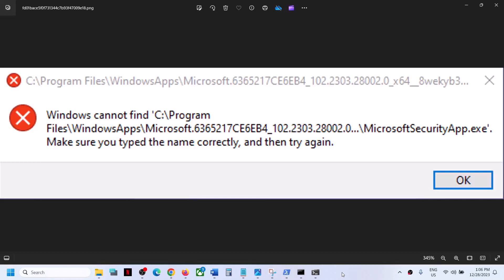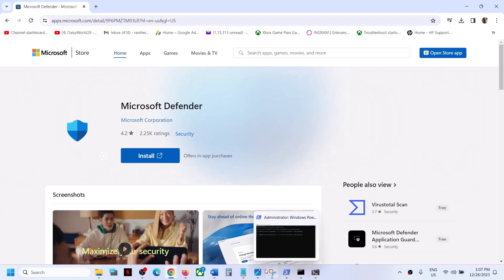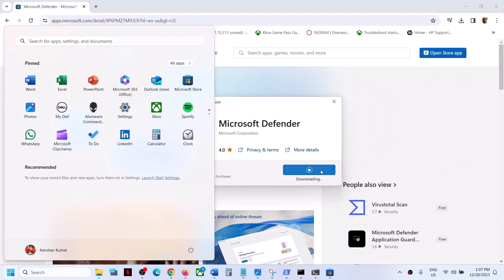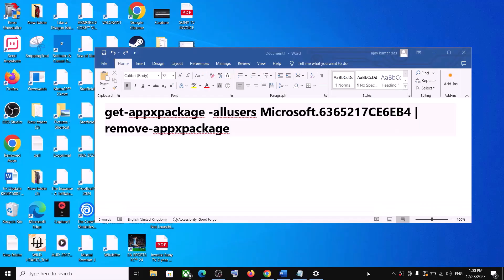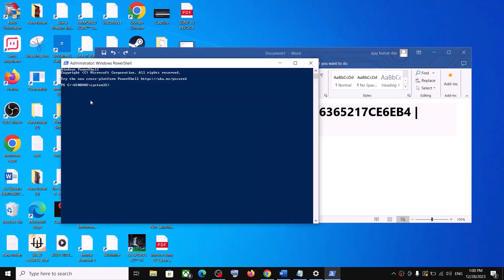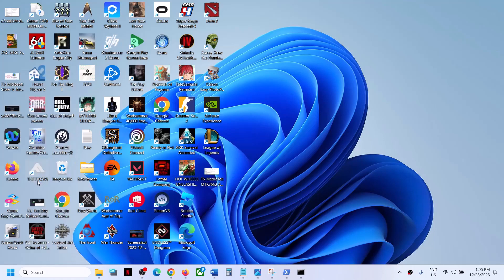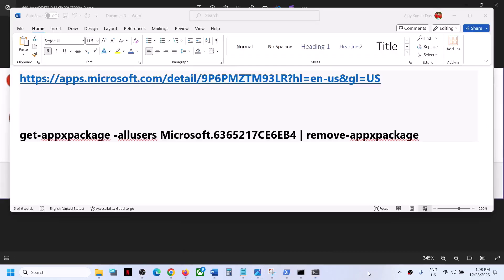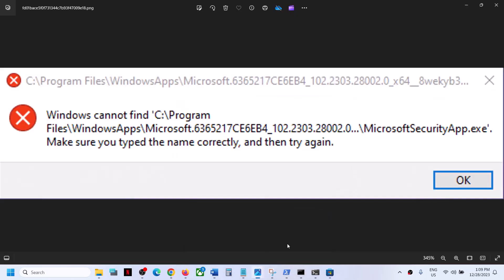Fix Error Windows Cannot Find MicrosoftSecurityApp.exe On Windows 10/11 PC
How to Fix Error Windows Cannot Find MicrosoftSecurityApp.exe On Windows 11/10 PC
get-appxpackage -allusers Microsoft.6365217CE6EB4 | remove-appxpackage